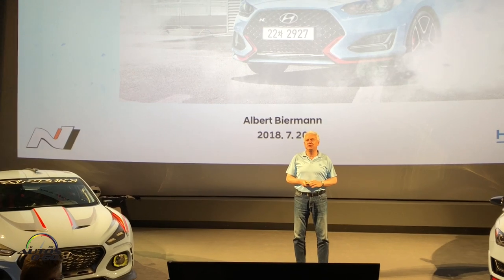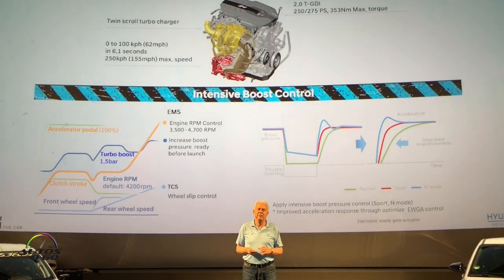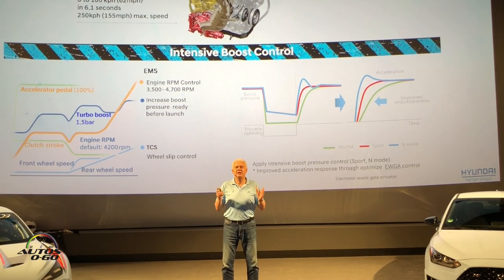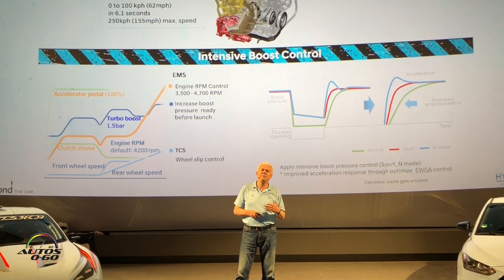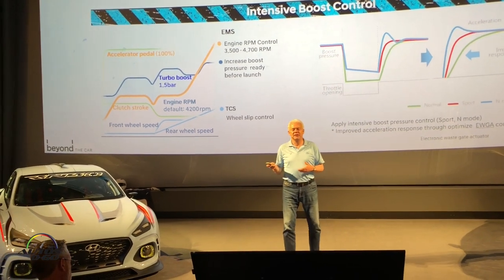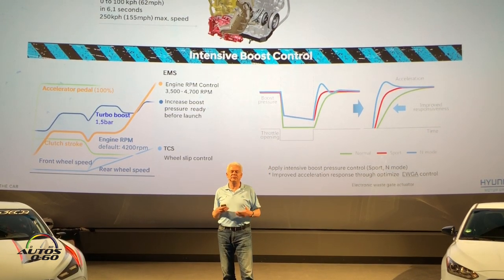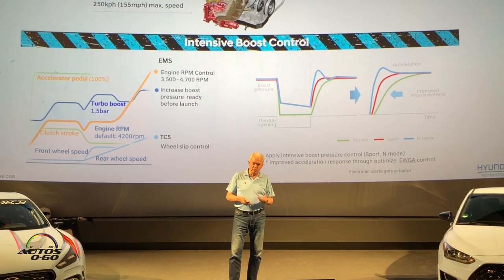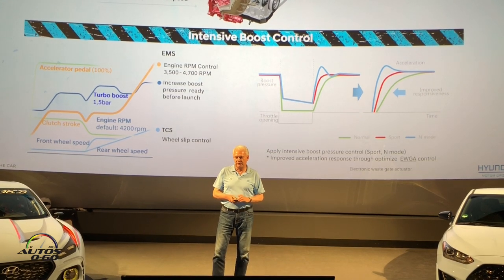2019 Hyundai Veloster N technical presentation Albert Biermann - Part I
2019 Hyundai Veloster N technical presentation Albert Biermann - Part I.

2019 Hyundai Veloster N technical presentation Albert Biermann - Part II.

Hyundai’s high performance N brand was developed to make the driver’s heart beat faster whenever they’re behind the wheel. Instead of focusing on outright performance numbers, Hyundai chose to emphasize the N driver’s heartbeats per minute (BPM), rather than revs per minute (RPM). With fun-to-drive character as a top priority, Veloster N has been developed to deliver thrilling cornering ability coupled with everyday sports car drivability and race track capability.